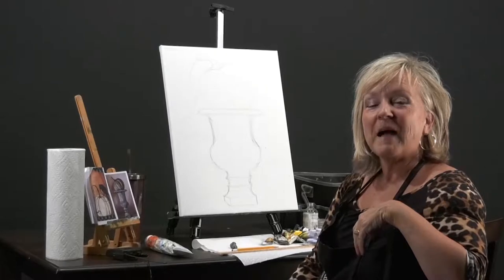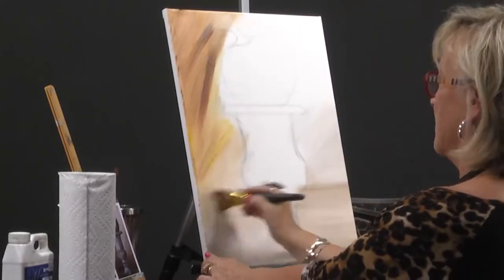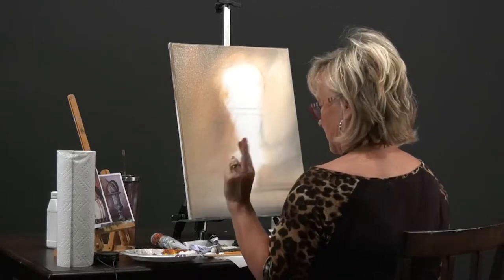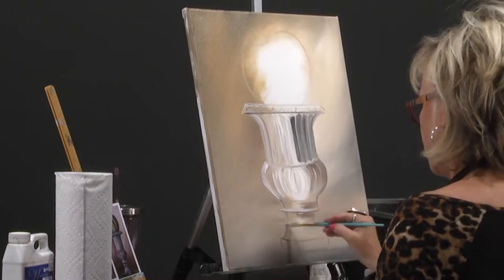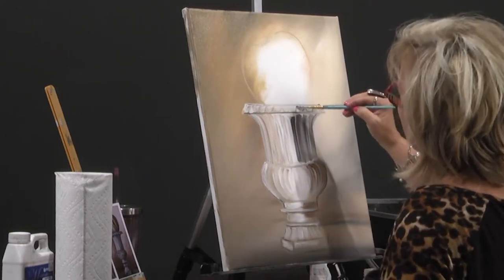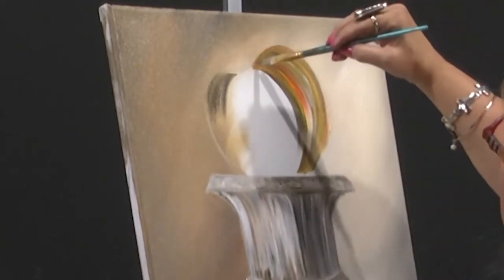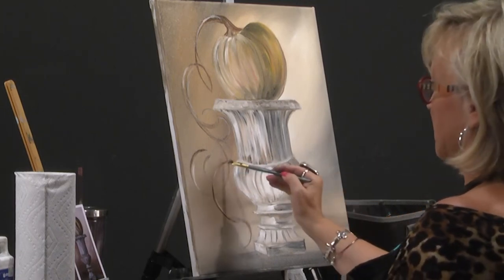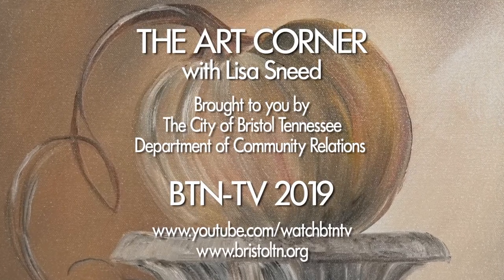Art Corner - Fall Pumpkin 2019